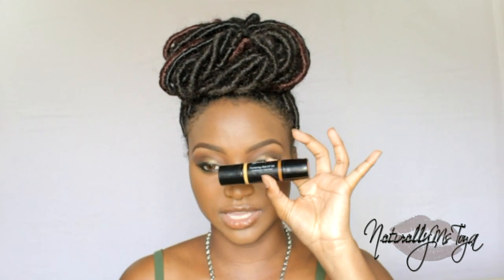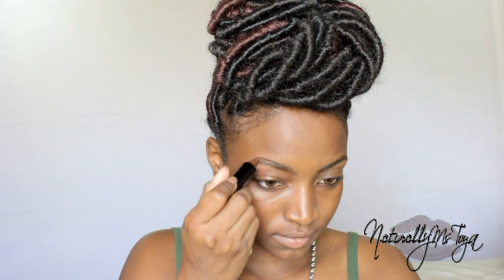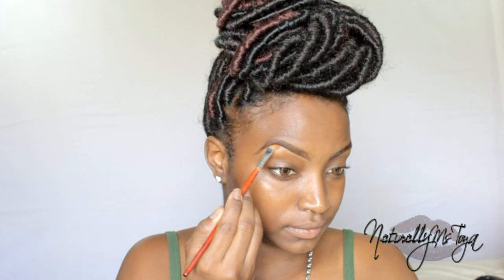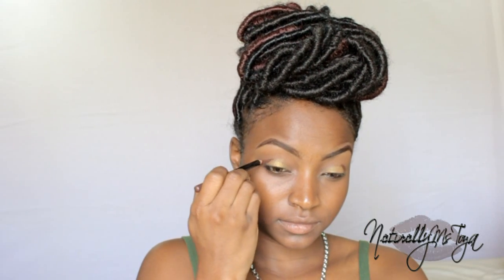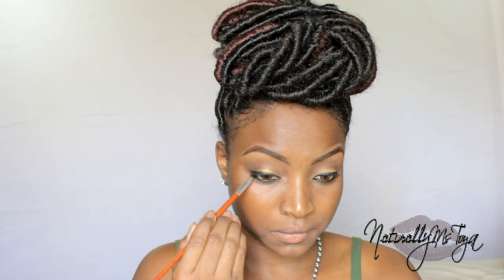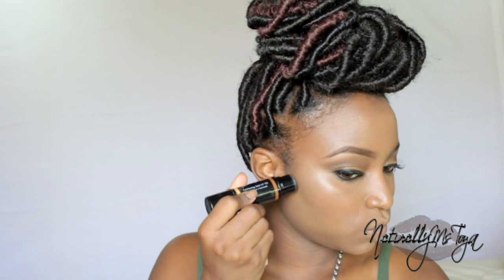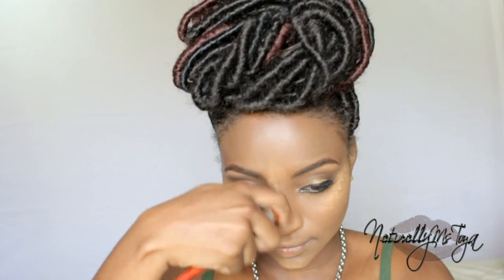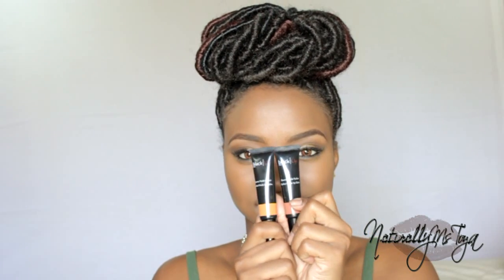FLAWLESS Makeup for DARK SKIN Girls ft. Black|Up Cosmetics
PRODUCTS USED:

(((FACE)))
Foundation - Black|up Cosmetics Full Coverage Cream Foundation
Highlight - Black|up Cosmetics Contouring Stick (#3 - Lighter side)
Contour - Black|up Cosmetics Contouring Stick (#3 - Darker side)
Setting Powder- Black Opal Deluxe Powder (Medium)

((((EYES))))
Gold -  Black|Up Cosmetics #01 Eyeshadow
Black - Black|Up Cosmetics #10 Eyeshadow
Brown eyeliner - Black|Up Cosmetics Smoky Waterproof Eyeliner pencil
Brow bone highlight - Iman Pressed powder
Mascara - Maybelline Great Lash

(((LIPS)))
Black|Up Cosmetics - Perfect Nude Lip Balm #4 "Nude Old Rose"
Black|Up Cosmetics - Perfect Nude Lip Balm #2 "Nude Cinnamon"

Check out Black up cosmetics below!

INFO ON BLACK|UP COSMETICS:

-black|Up is an upscale Parisian brand dedicated to women of colors fron the lightest to the darkest
-For the time being we exclusively sell online
-We have a perfect match and a foundation finder tool to help new customer find their perfect shade
or they can purchase the sample cards of the matifying fluid foundation for $3.50 to determine their shade

DOWNLOAD LINK